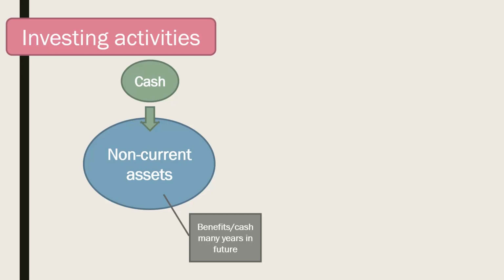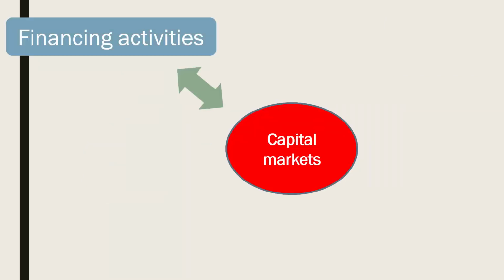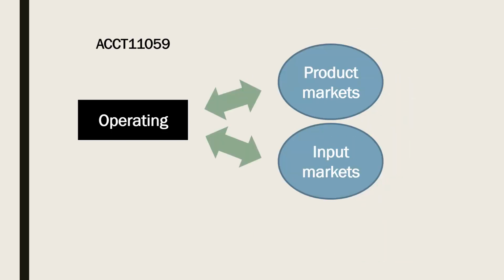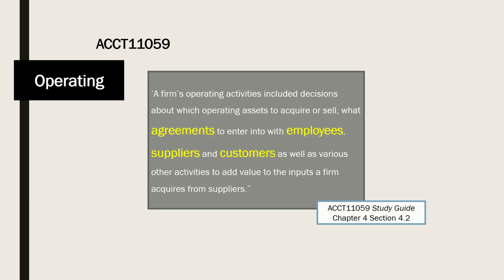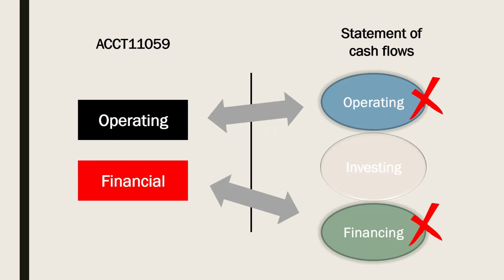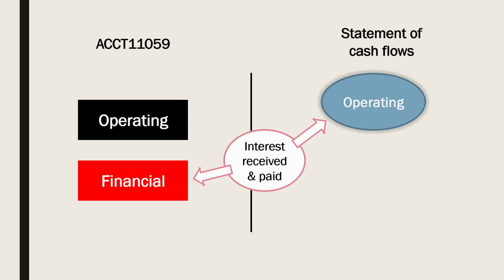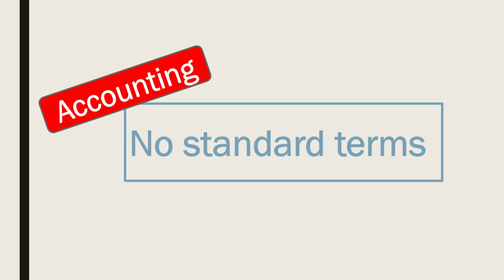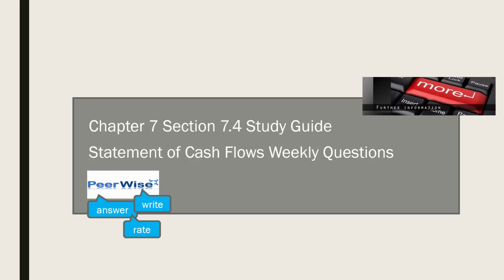Cash Flows from Investing and Financing Activities